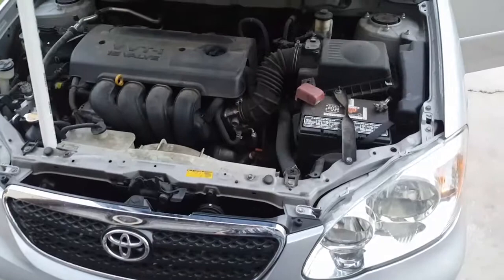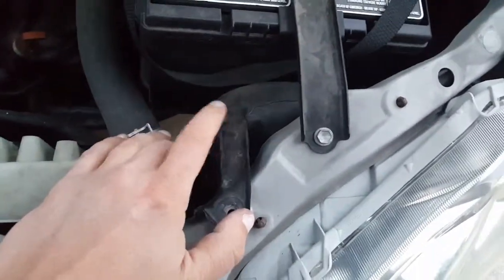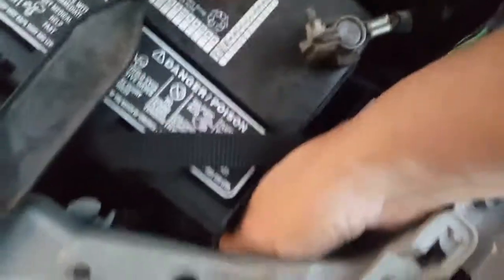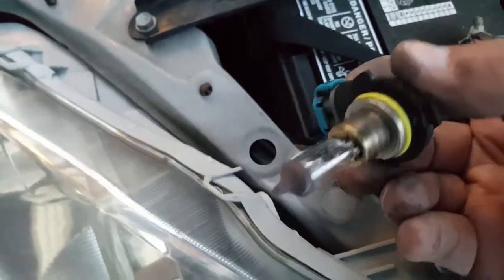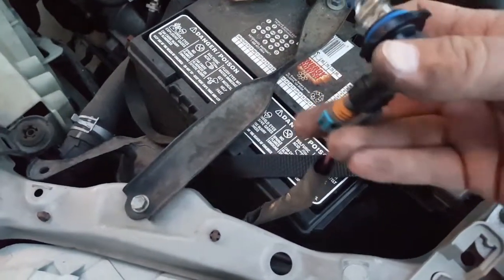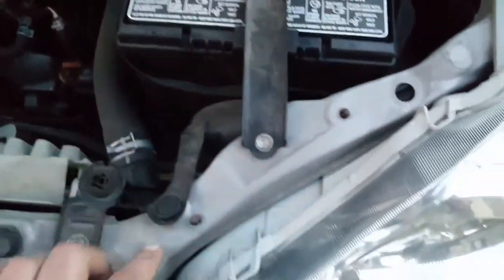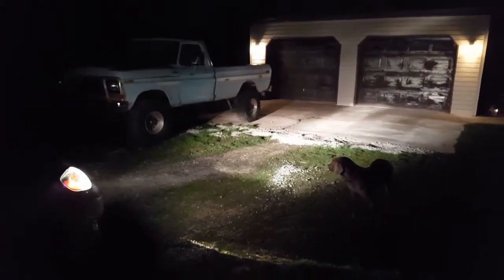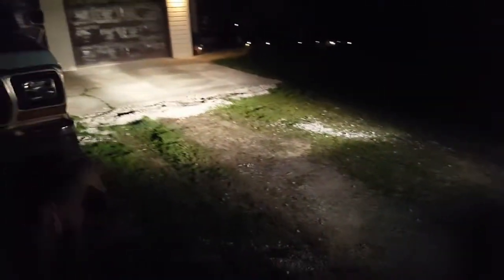2003-2008 TOYOTA COROLLA SYLVANIA ZXE HEADLIGHT INSTALLATION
ZXE SILVERSTONE HEADLIGHT BULBS BY SYLVANIA